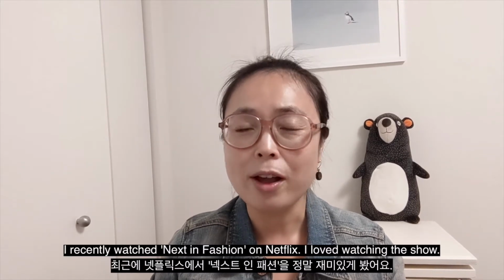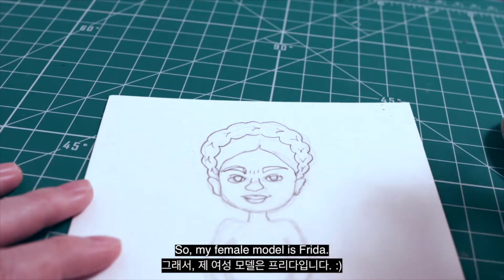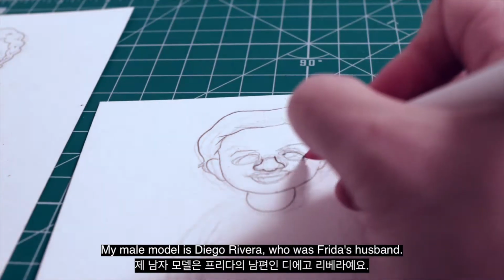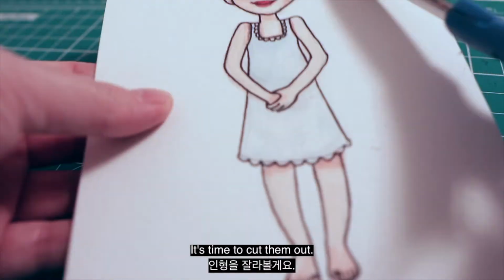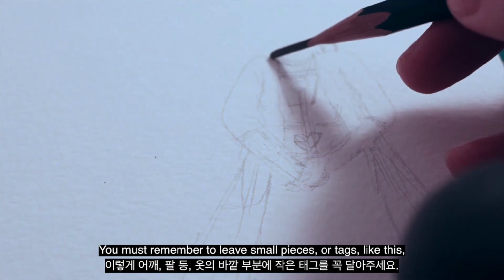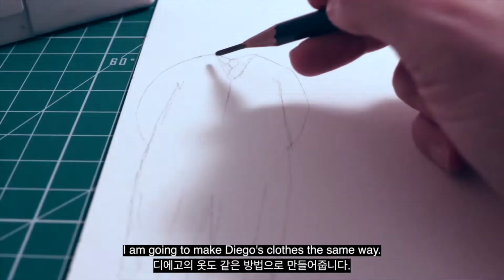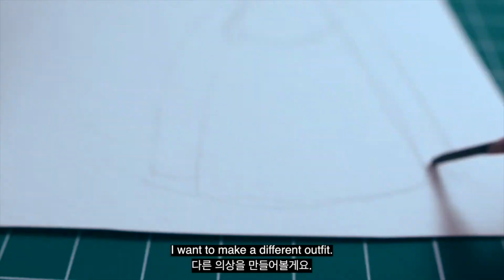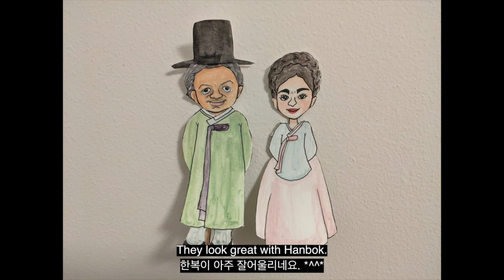Making Paper Dolls of Frida & Diego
This video shows you how to make paper dolls in fun ways. Paper doll play is not only for kids.  Hope you enjoy this video. ^____^